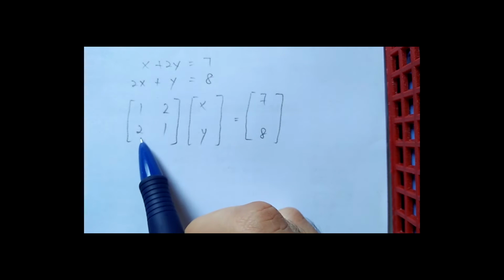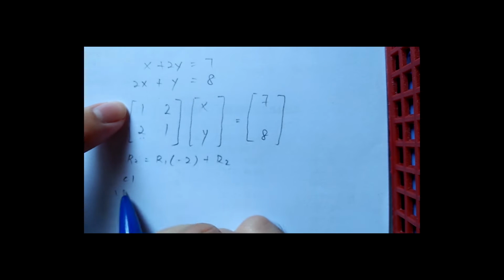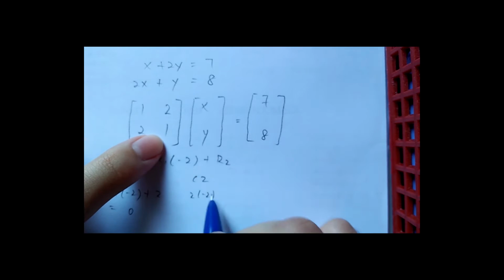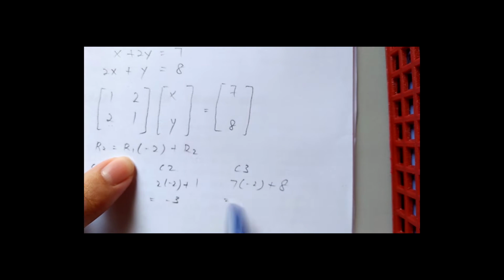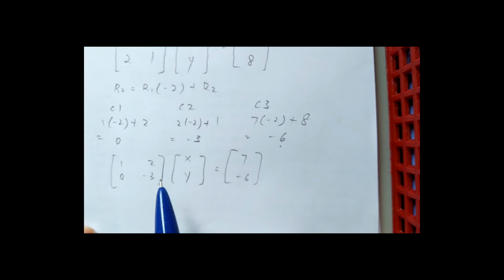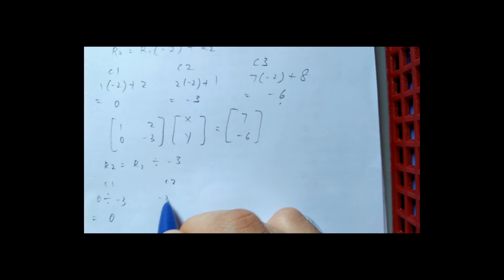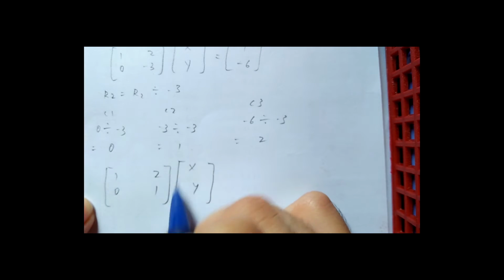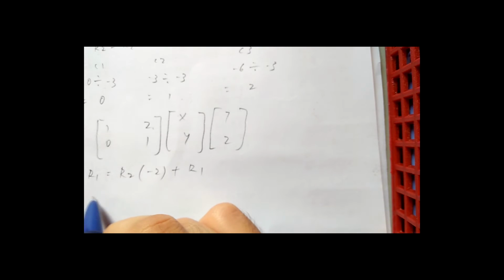STQM 1203 - Elementary Row Operations